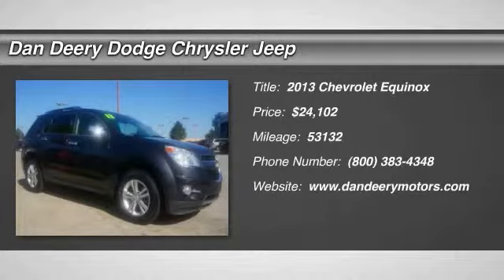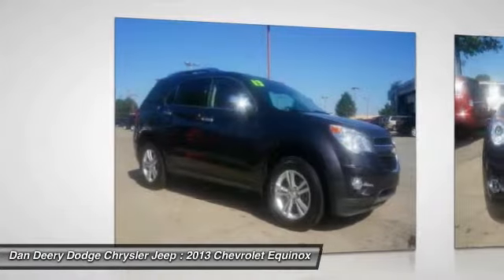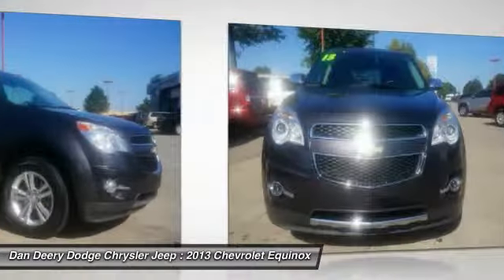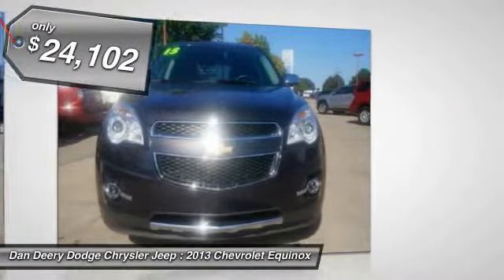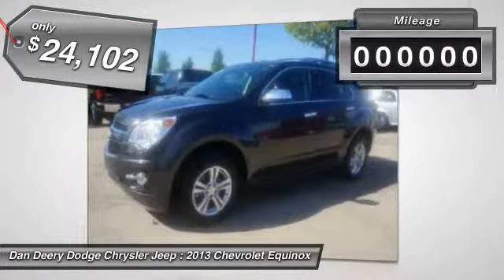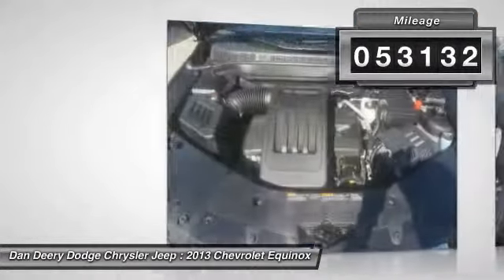2013 Chevrolet Equinox Waterloo Iowa U22338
2013 Chevrolet Equinox LTZ - $24102

Chevrolet has outdone itself with this beautiful 2013 Chevrolet Equinox. It just doesn't get any better at this price! It will take you where you need to go every time...all you have to do is steer! This SUV is nicely equipped with features such as 2.4L 4-Cylinder SIDI DOHC, AWD, Equinox LTZ, and You Want More... You Get More !!.